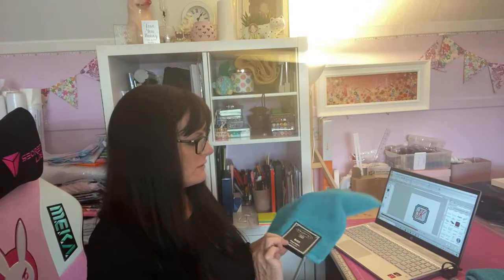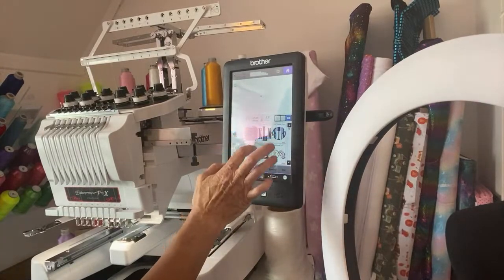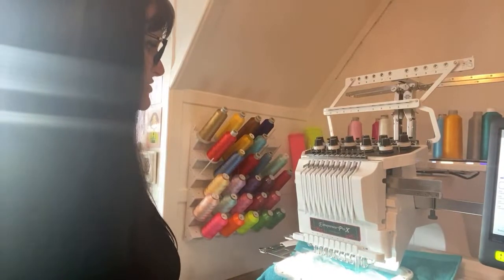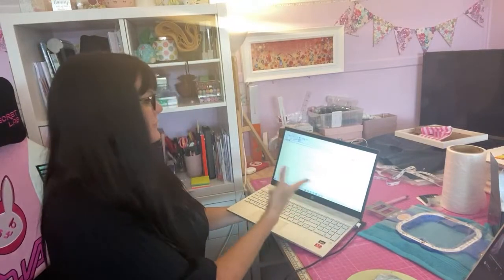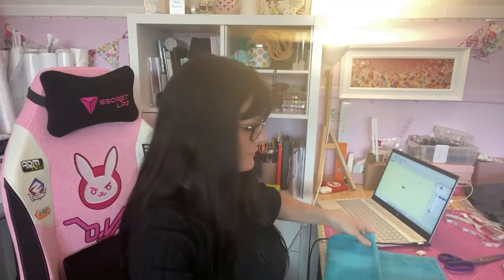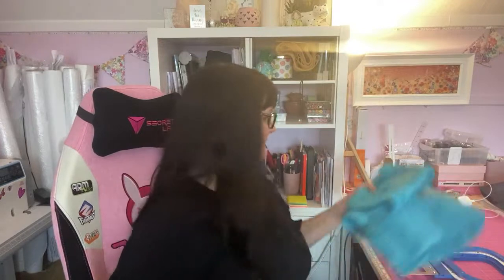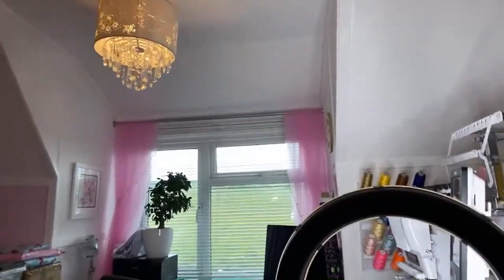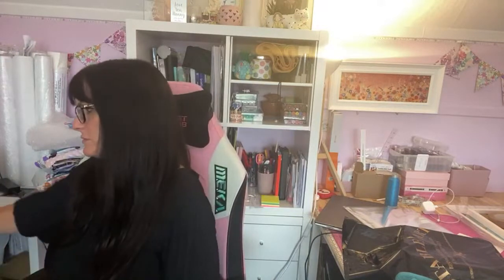Live - Embroidery - Monogram Towels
Welcome to my channel, i hope you find my videos useful, if so please give it a thumbs up and feel free to subscribe and hit that notification bell to be reminded of future videos.

HERE IS THE LINK TO DESIGN

To donate to my "Coffee/CakeSUPPORTme" please go - this will go towards helping me create more content for the channel
 🌸 Feel free to join my Facebook group ‘Machine Embroidery & Sewing Community’

🎼 MUSIC from STORYBLOCKS through LUMAFUSION

Cricut air 2
Applique scissors
Canon Camera setup
Camera Tripod
Apple iPad Pro
Apple Pencil
Apple iMac pc
Pink A1 Cutting Mat
Epson Printer 7700
HP Laptop
Ring Light Equipment
Heat Press
Cut Away stabiliser
Fabric Ruler
Snap fasteners
Fiskars label maker
Card Stock for Labels
Rotary Cutter

Stitch & Tearaway Stabiliser
Heat & Bond Lite(for my appliqués)
Recommended sewing machine
Recommended Serger/overlocker